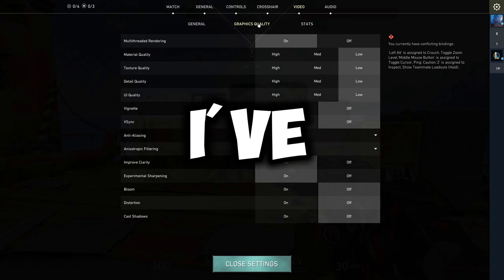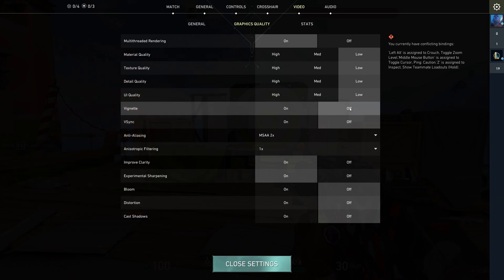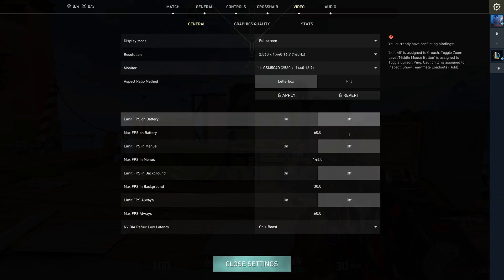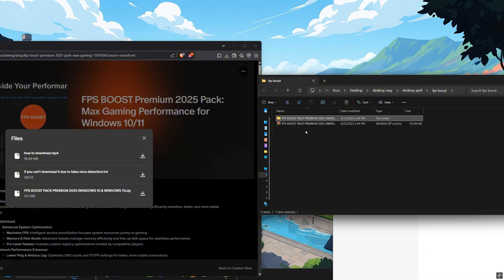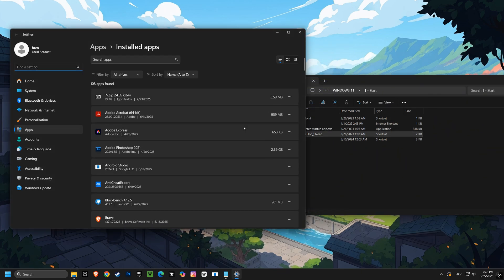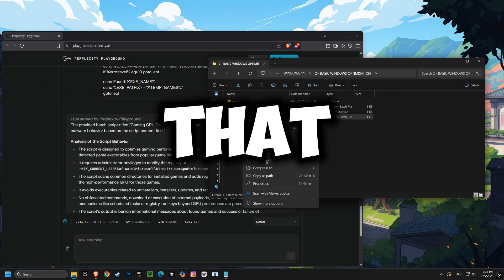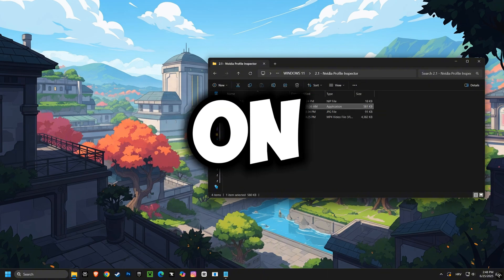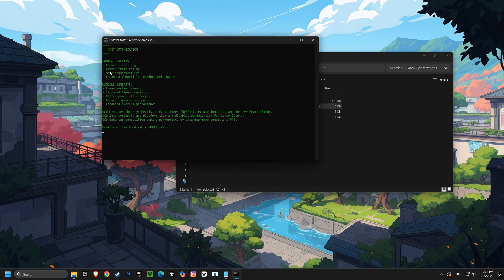ULTIMATE Valorant FPS BOOST Guide 2025: FIX Lag, Stutter & Low FPS NOW!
Losing Critical Moments to Lag? It's Time to Fight Back.
Don't let stutters, low FPS, and input delay dictate your success. Our optimization suite gives you the stable, responsive performance you need to win the moments that matter.

Join over 800 gamers who have already transformed their PCs. Stop losing to your hardware and start dominating.

Tired of losing gunfights in Valorant because of lag, low FPS, or annoying stutters? This is your COMPLETE 2025 guide to boosting FPS, fixing lag, and eliminating stuttering for buttery-smooth gameplay—even on low-end PCs!

In this video, I’ll show you:

The BEST in-game and Windows settings for MAXIMUM FPS
How to fix lag spikes and get stable ping
Proven tweaks to eliminate stuttering and input delay
Performance tips for low-end and budget PCs
Step-by-step optimization for consistent, competitive gameplay

Whether you’re on a potato PC or just want that extra edge, these tips will help you unlock Valorant’s true performance potential. Don’t let technical issues hold you back—fix your FPS and start winning more rounds TODAY!

👇 Drop a comment with your FPS before & after!
👍 Like if you want more Valorant performance guides!

0:00 - Intro
0:09 - Valorant In-Game Graphics Quality
2:05 - Windows & GPU Optimizations (via "FPS Boost Pack")
2:50 - Create System Restore Point
3:12 - Autoruns Optimization
3:26 - Installed Applications Cleanup
3:39 - All Games Optimization Script
4:34 - System Optimization Script
5:09 - NVIDIA Profile Inspector
5:26 - Bloatware Removal Script
5:44 - Windows Optimizer Software
5:59 - Batch Optimizations (HPET, Temp Files, DNS, CPU/Network/GPU Priority, Registry Tweaks, etc.)